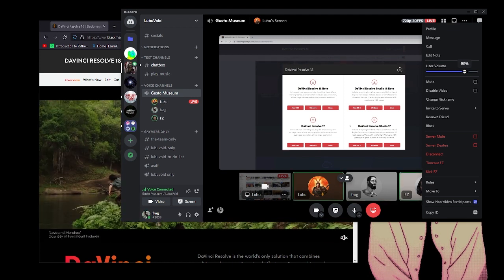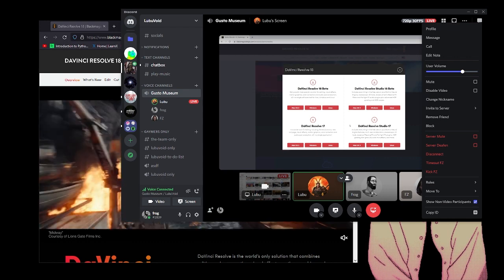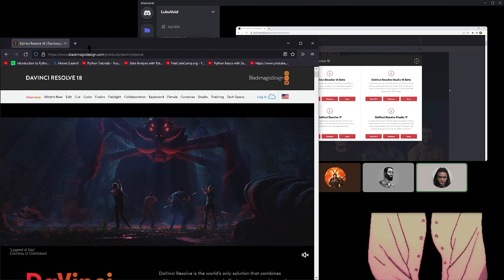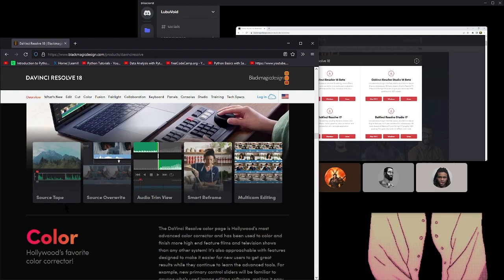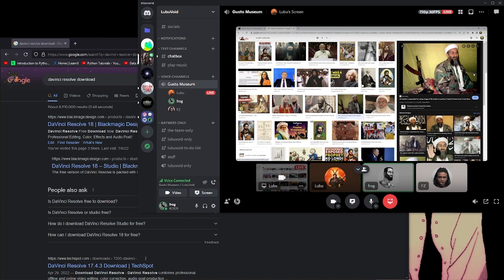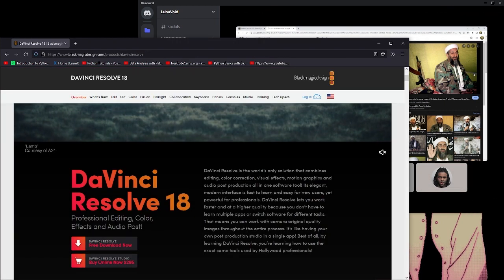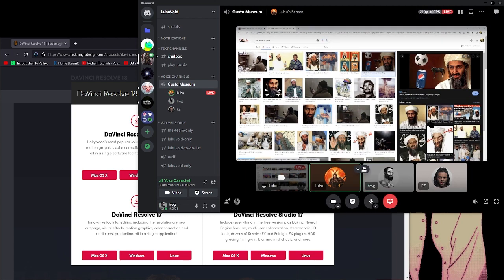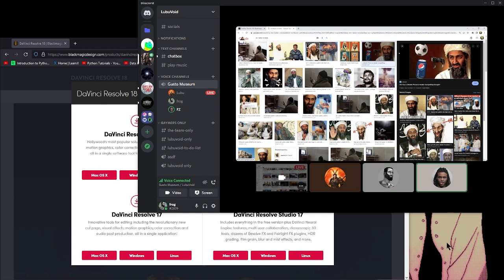A truly genius idea on how to make it big on YouTube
--Timestamps--
00:00 Chapters